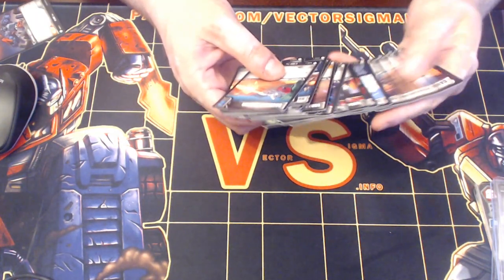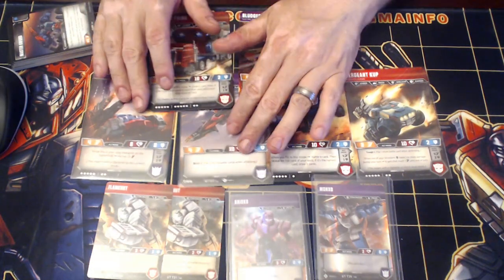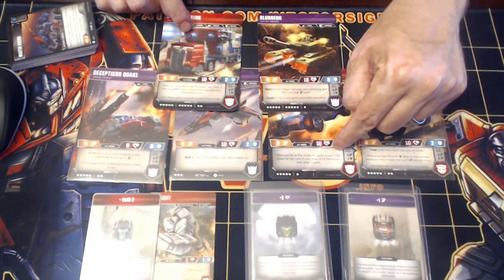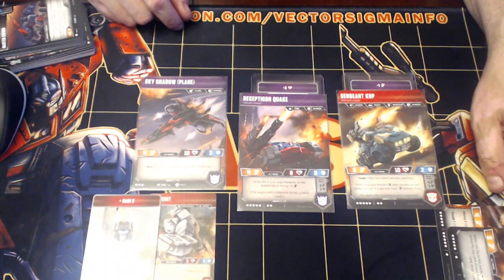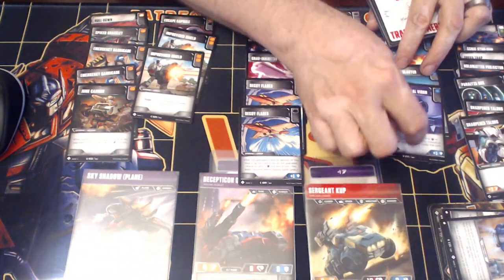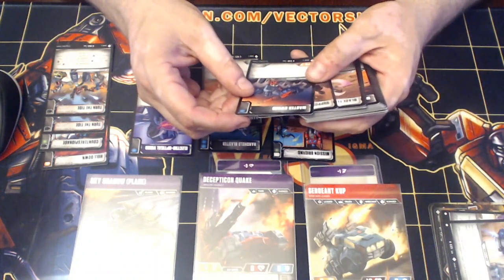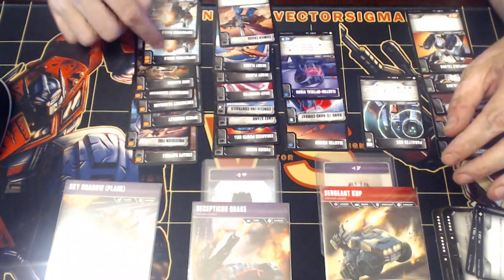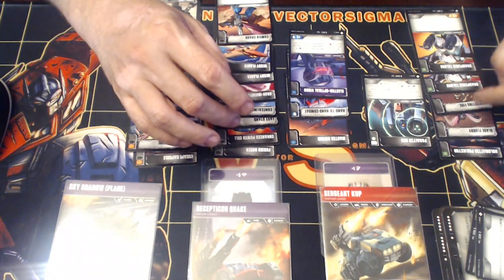Alpha Trion Release Event Sealed Pool Build with Scott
Scott walks us through his sealed pool build for the current Alpha Trion Titan Masters Attack Release event!  This is the actual pool to be used in the event!

Vectorsigma is DEDICATED to bringing you as much content during these trying times!

We look forward to continuing hosting Web-Cam Events for the Foreseeable Future!  See the link below for more information for this event, first of many!